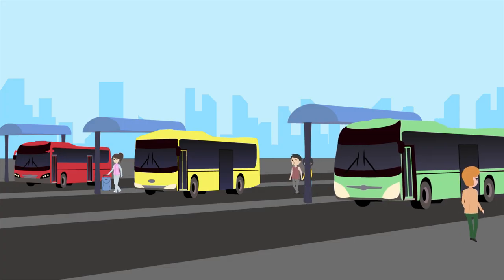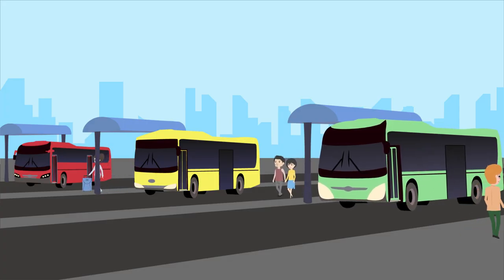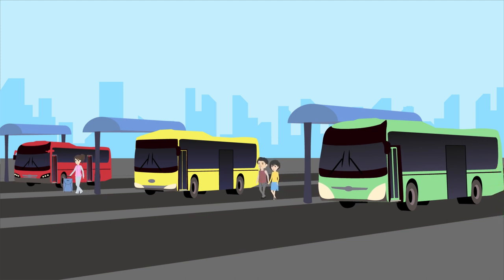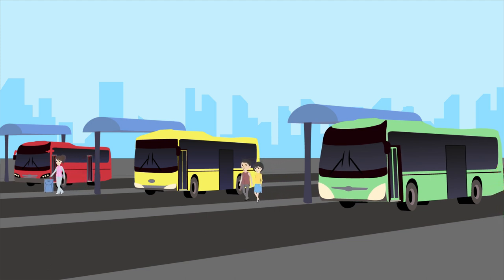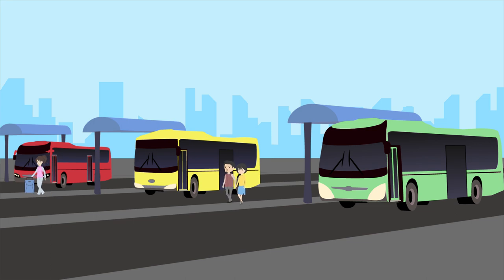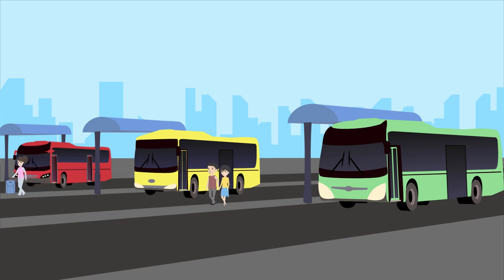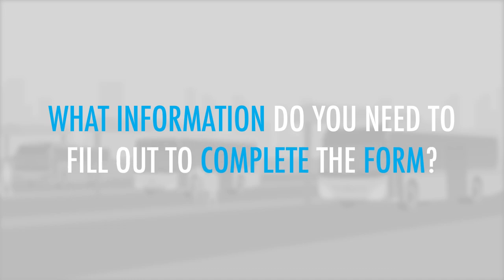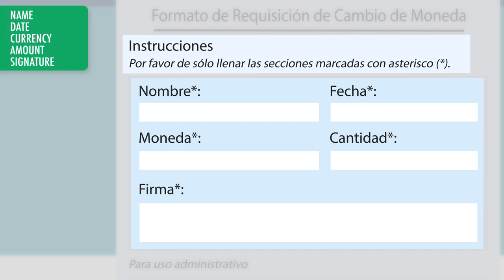Intermediate Mexican Spanish Reading - Exchanging Currency at the Station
Finally Get Fluent in Spanish with PERSONALIZED Lessons. ↓ Check how below ↓

Step 3: Start learning Spanish the fast, fun and easy way!

Save 20% on FULL Access to SpanishPod101 with your YOUTUBE coupon for All subscriptions

In this lesson, we'll show you how to exchange currency at the station.